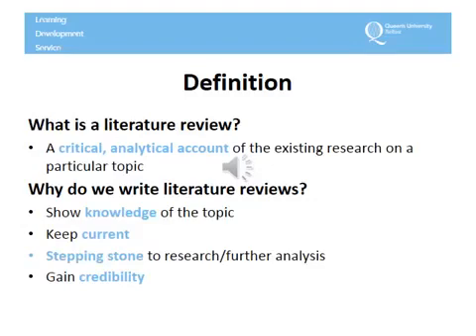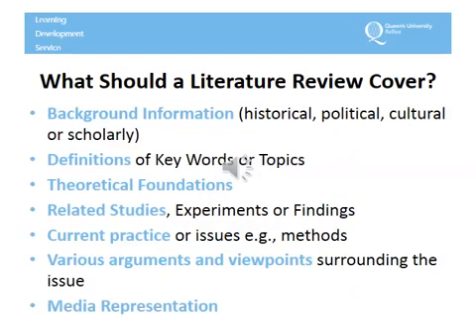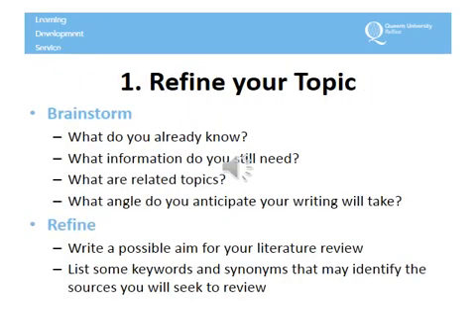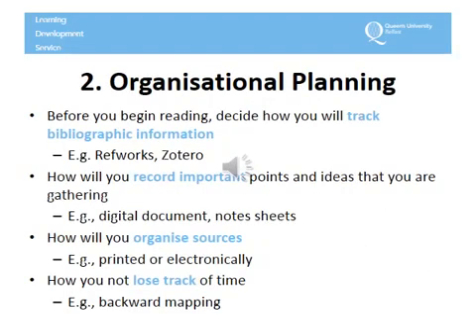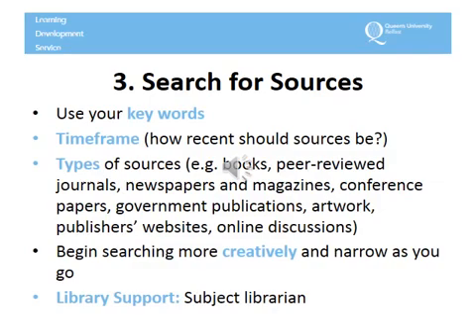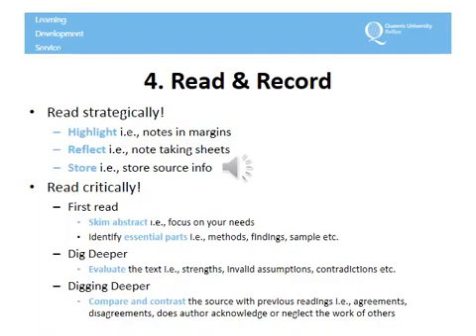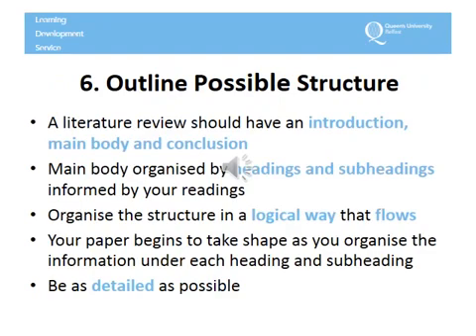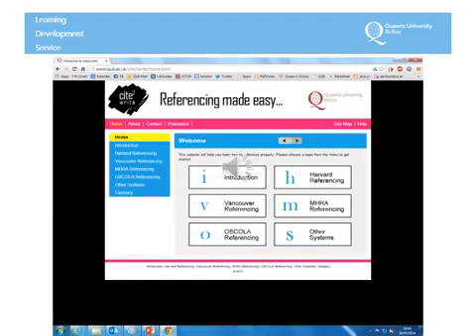Video Lecture3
3